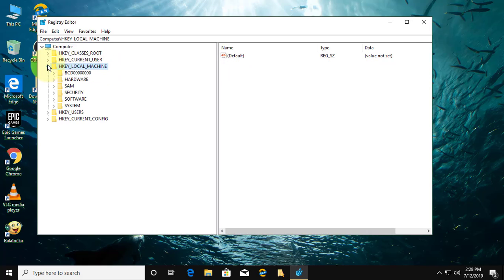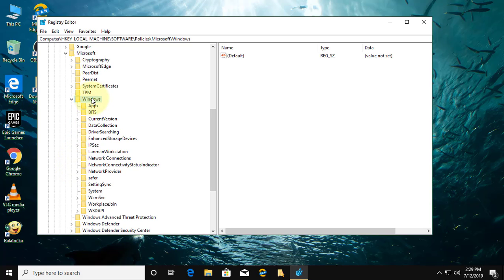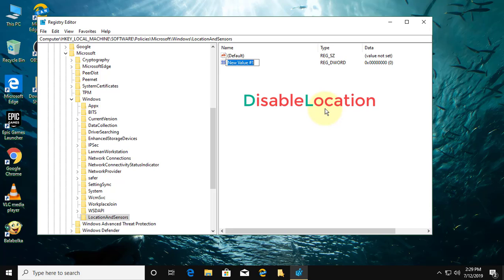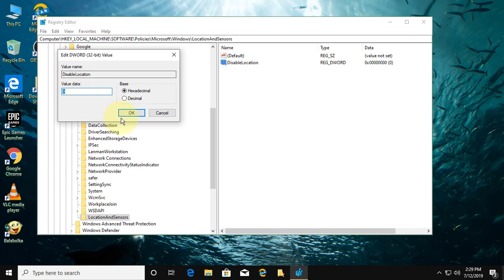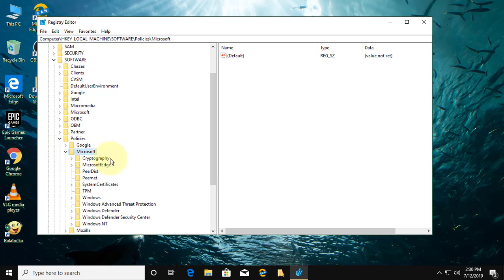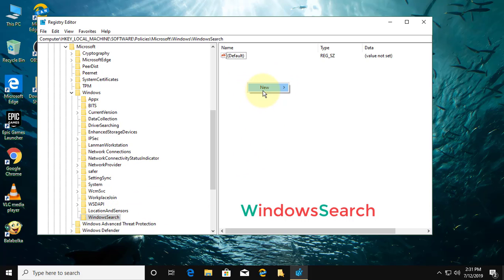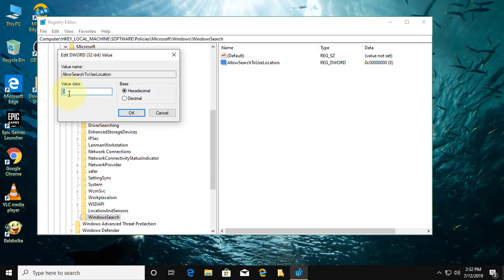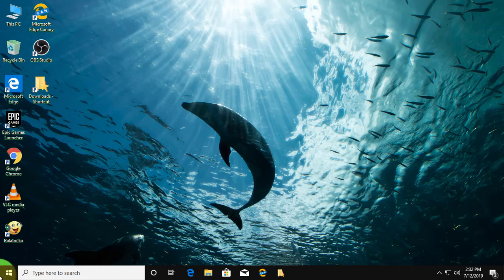Fix Location Services are Greyed out in Windows 10 [Tutorial]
This Tutorial helps to Fix Location Services are Greyed out in Windows 10 [Tutorial]